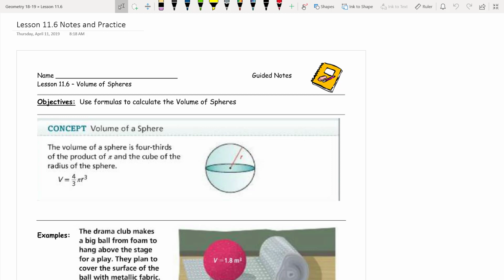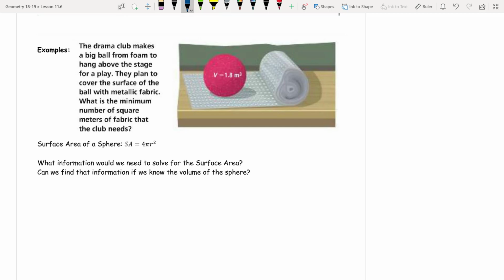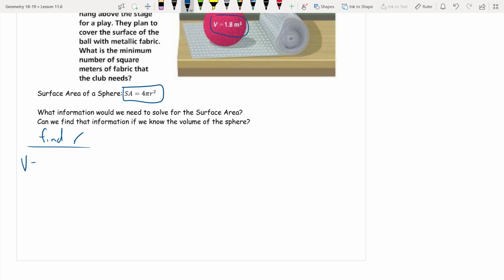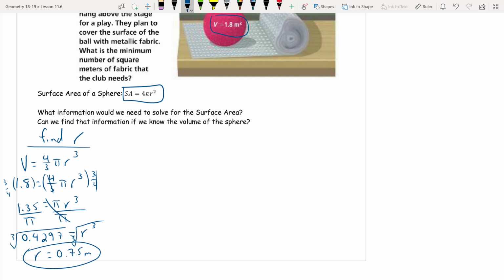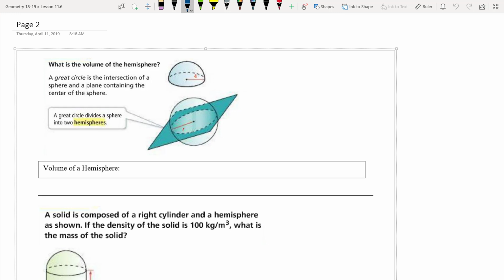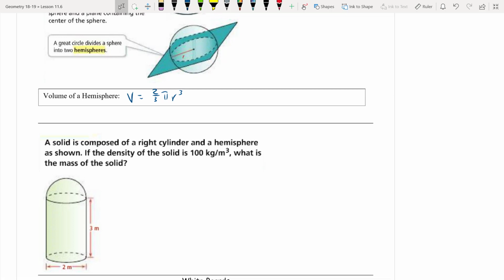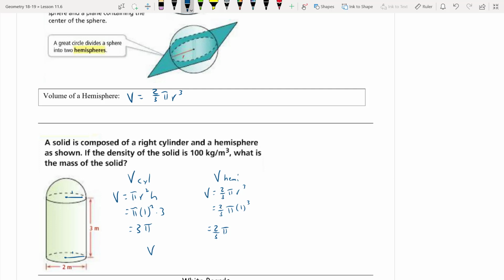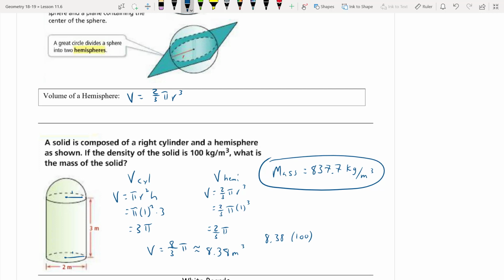Lesson 11.6 - Volume and Surface Area of Spheres